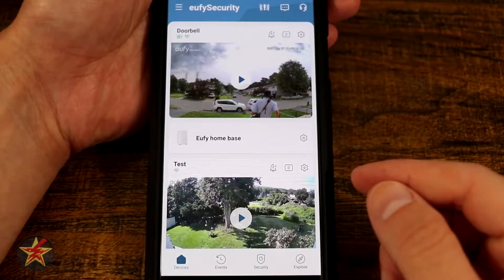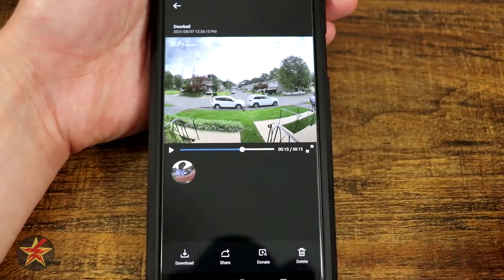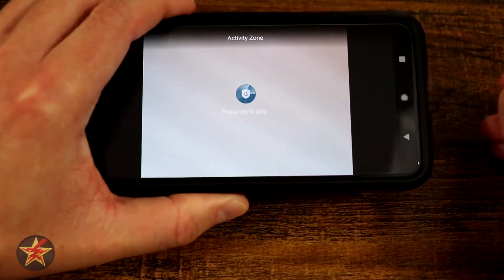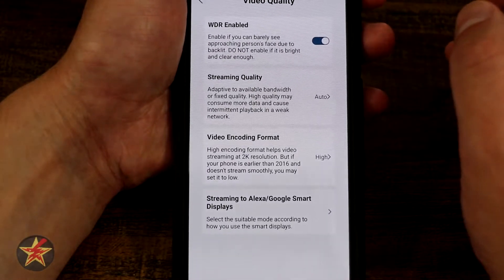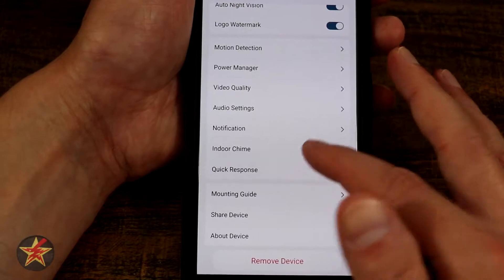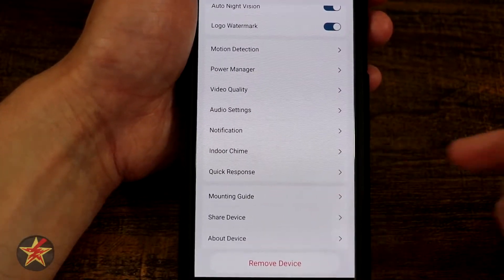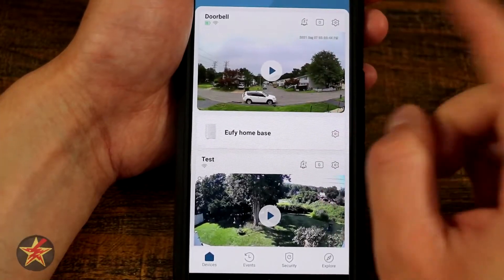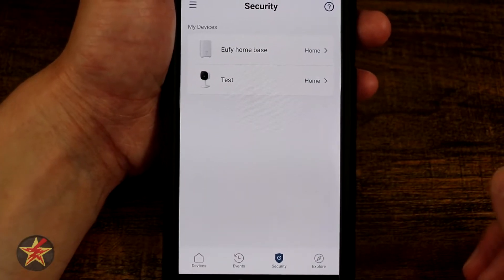Eufy 2K Battery Doorbell App Walkthrough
Now that you have setup your Eufy 2K Battery Doorbell what's next?  Well, that would be setting up the extras you can do with it.  This is where the Eufy app comes in.  This video is a walkthrough of the app for the Eufy 2K Battery Doorbell.  Keep in mind this is only a small part of the over all Eufy app so there is a lot more it can do.  This will just be to show you what it can do for your Eufy 2K Battery Doorbell.